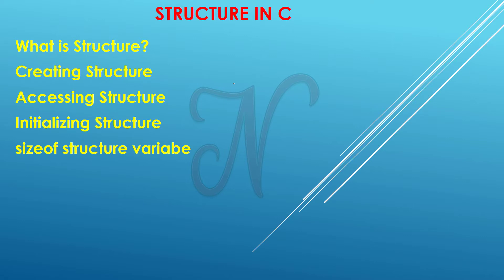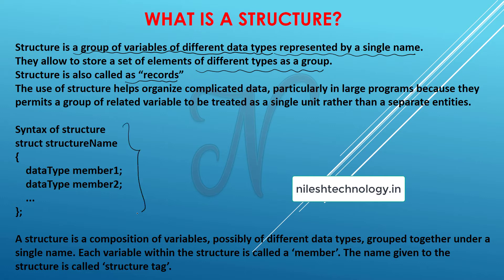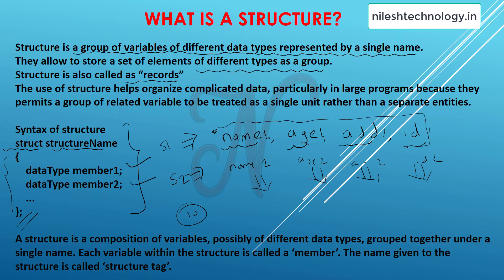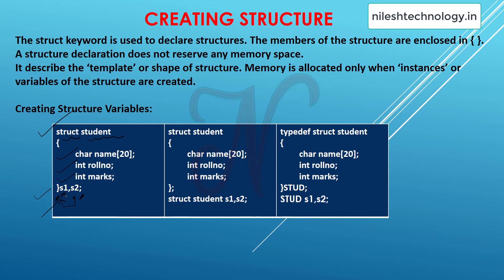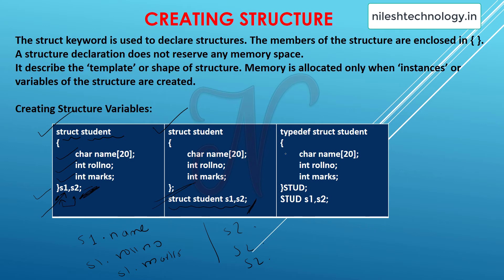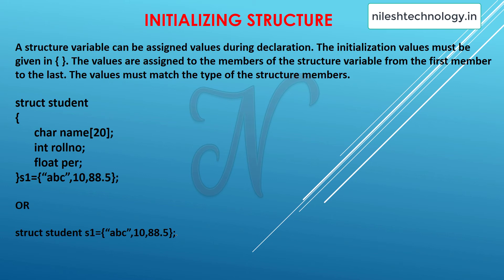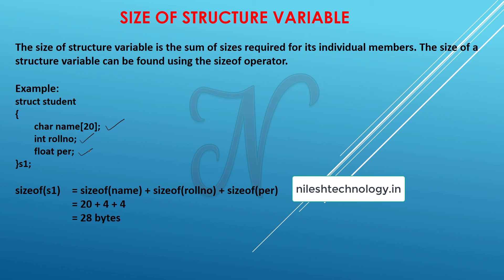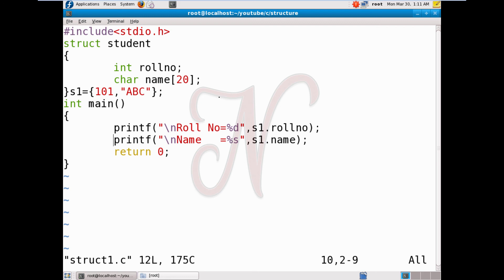C Program Structure Part1 - Definition, Initialization, Example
C Program
Structure Tutorial
Structure in C
Structure Initialization
Structure Example.